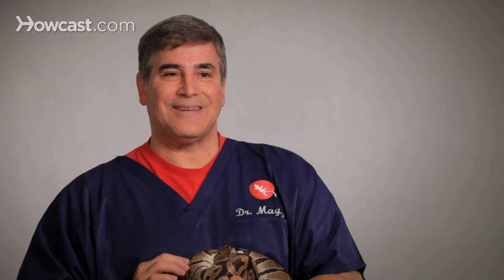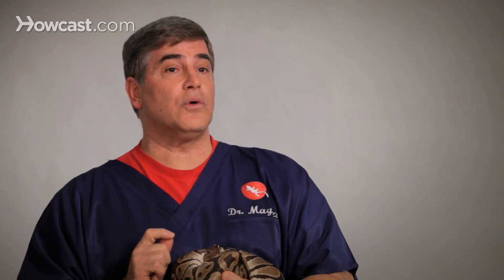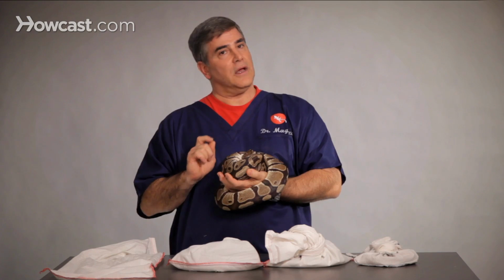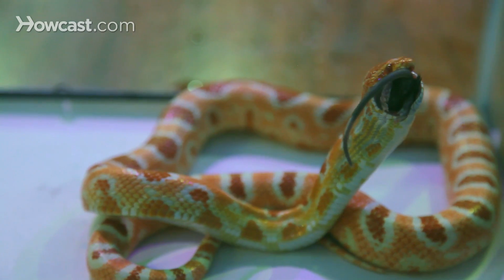Common Snake Illnesses | Pet Snakes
Great Amazon Must Haves for any Reptile Owner:
Zoo Med Reptile Shelter 3 in 1 Cave
Exo Terra Monsoon Rainfall System
Zoo Med Desert Repti Sand
HERPTIVITE Multivitamin for reptiles and amphibians

Some of the more common illnesses that occur in our pet snakes are actually things that we can avoid. One of the most common is burns. You should never use a heat rock, as a heat source for a snake because it's a focal heat, and you can't control it. And as these snakes, since they're cold-blooded, if you have a central area for the heat what they'll do is wrap around that heat rock and get burned, and you can have severe, severe burns. So never use a heat rock for a heat source. Also, be very careful that your heat sources above are separated with a screen or a spacer, because they'll get up close and actually burn themselves that way. That is probably one of the most common.

Equally common is getting bitten by their food. That is one of the reasons why you really should not feed live mice to your snake or if you do, you need to be right there monitoring and if that snake doesn't eat the mouse within a few minutes you need to take it out. You need to monitor. The reason why is if this guy's not hungry and he doesn't have an area to go. He's in a terrarium, the mouse is in there as well and the mouse is scared to death. Trying to find a place to hide, very defensive and literally, there's no food in there for him. They'll actually start to chew on the snake. It's very common and we've actually had them where they're severe through the skin, down into the muscle. So it's a very, very serious problem. Easy way of controlling it? Feed frozen or pre-killed baits.

Another one I'd like to talk about, especially in relationship to our pythons, is a disease called Inclusion Body Disease. It's a retrovirus. It's a viral disease. They can incubate it for sometimes months, so it's very, very important that if you get a new python or boa constrictor or any snake really, that it be quarantined for three to six months. And I know that sounds like a long time, but especially with these guys they can incubate the Inclusion Body Disease and it's always deadly. So it's not a little thing. You should keep your new snake away from your other snakes. You should handle and take care of your healthy snakes first, so you don't carry the virus on you to your healthy snakes.

Everybody who cares so much, they want to go take care of their sick ones and then go take care of their healthy ones. It's the exact opposite, take care of the good guys, they don't have any disease. and then you go take care of the snakes that you have in quarantine. They should be separate in a clean, sterilizable area. Inclusion Body Disease, this virus will start with infections in the mouth and it actually goes to the central nervous system, and the snakes will seizure. They won't right themselves, if you turn them on their back and then eventually die. It's contagious, so therefore remember it is very important to properly quarantine your new snakes, and there are a few illnesses that we need to be aware of with our pet snakes.